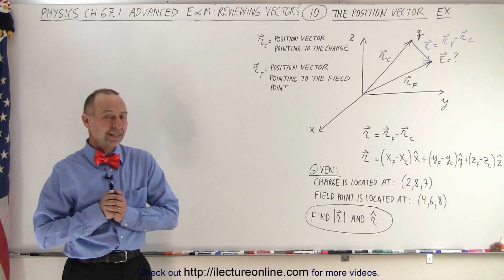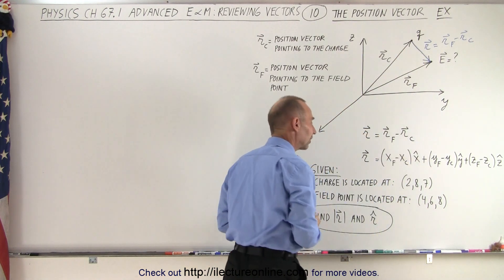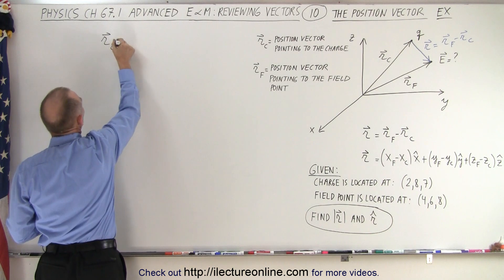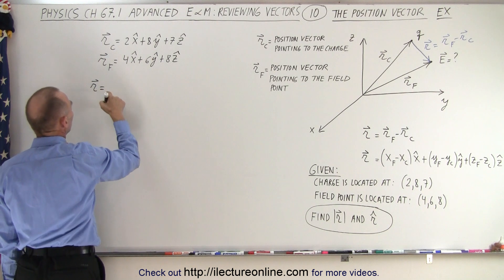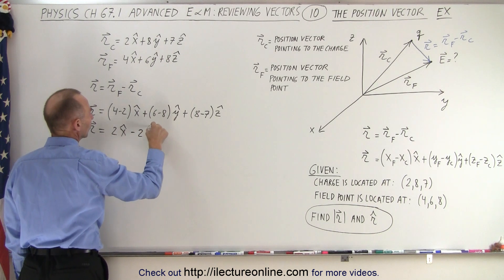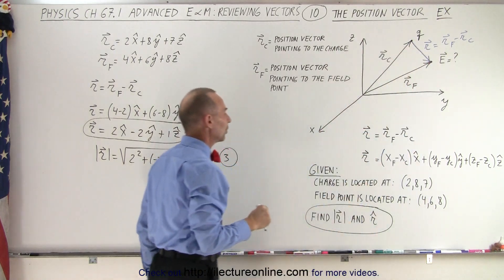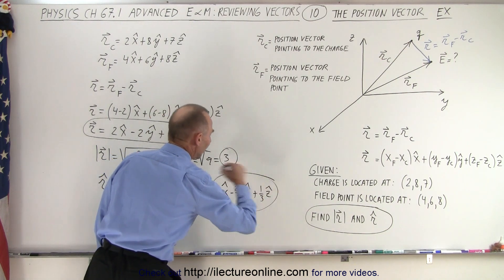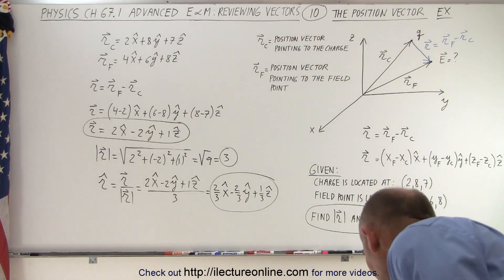Physics Ch 67.1 Advanced E&M: Review Vectors (10 of 55) The Position Vector: an Example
We will find the position vector, and the unit position vector pointing to a charge and the position vector pointing to the field point. Given charge is located at: (2,8,7), and field point is located at: (4,6,8).